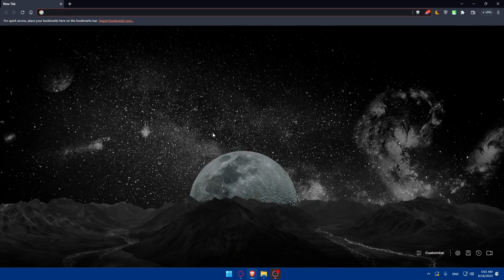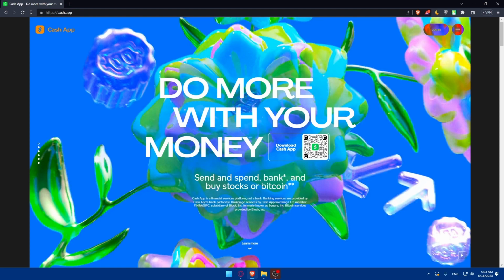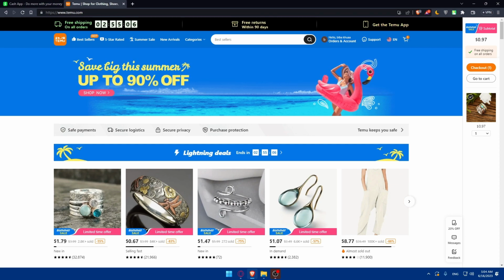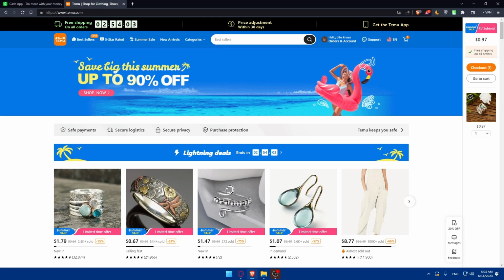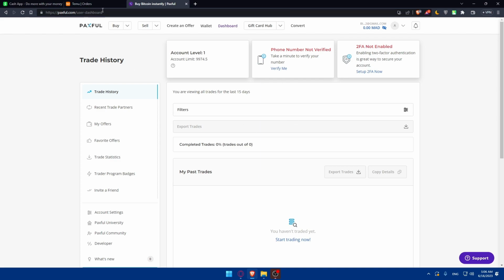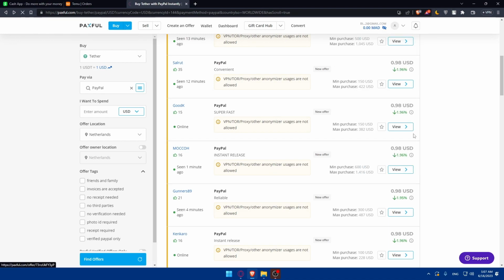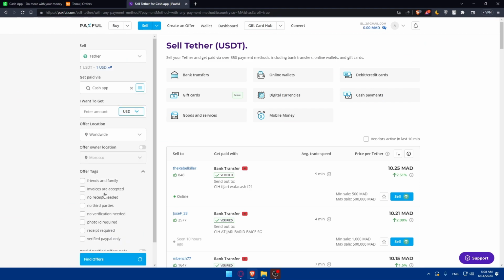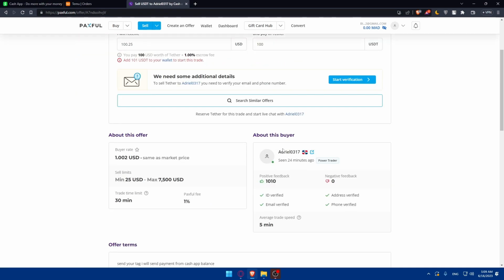How To Send Money From Temu To Cashapp ! (Full Tutorial)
Today I show temu how to withdraw,temu app,temu,temu payment,temu cashapp